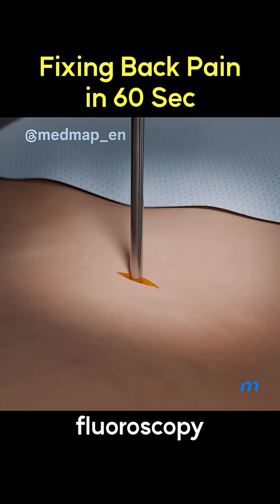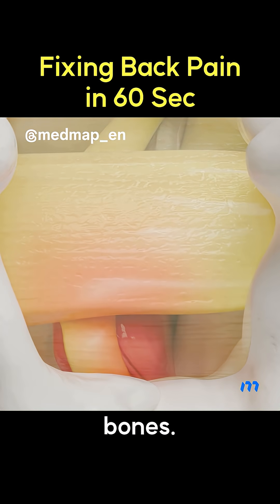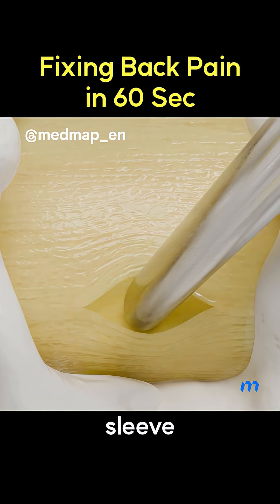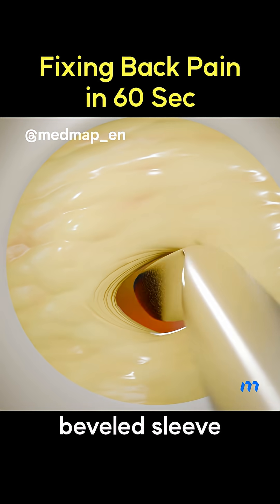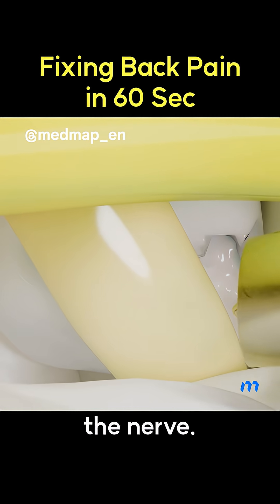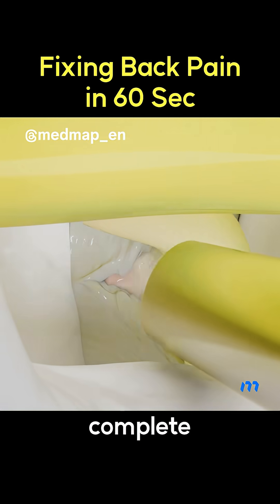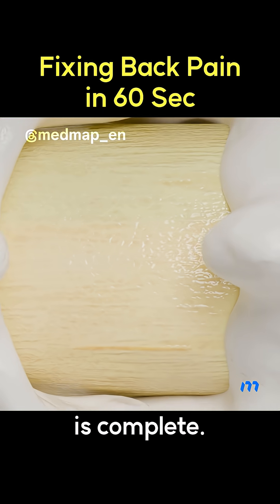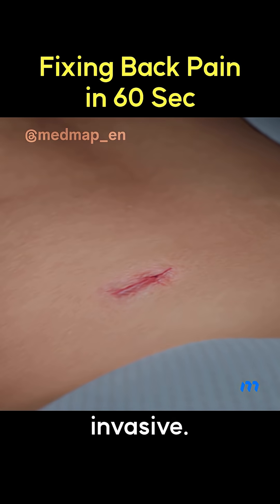Fixing Back Pain in 60 Sec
Back pain keeping you down?
A 1cm incision, one endoscope, and herniated disc — gone.

IELD uses an interlaminar endoscopic approach to safely remove disc fragments and relieve nerve pressure with minimal damage.